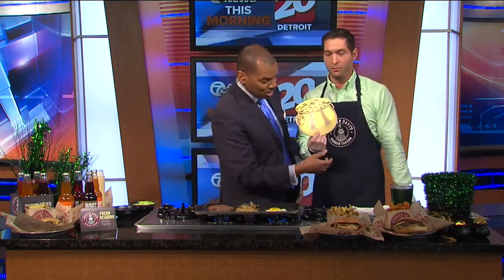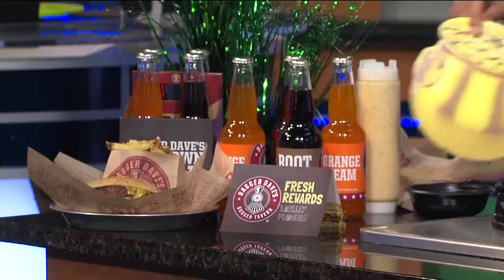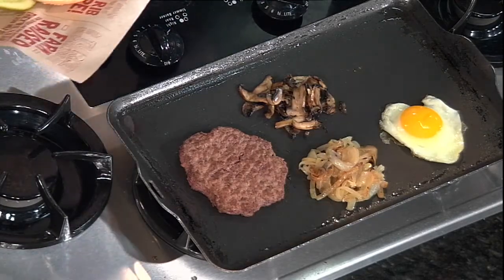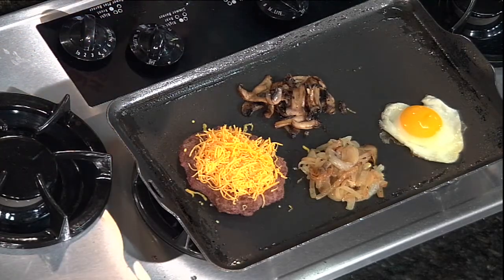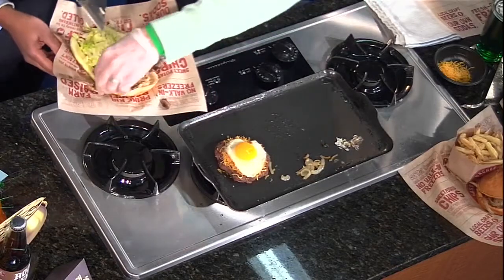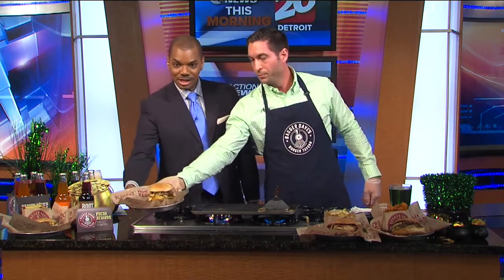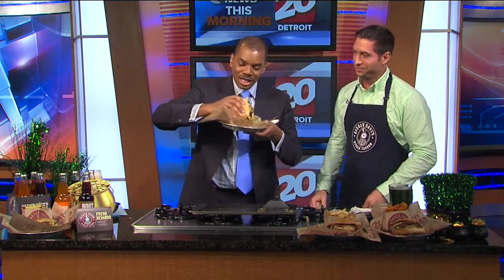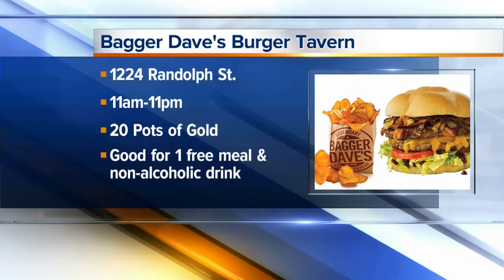Bagger Dave's St. Patrick's Day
Bagger Dave's is hiding pots of gold for St. Patrick's Day.